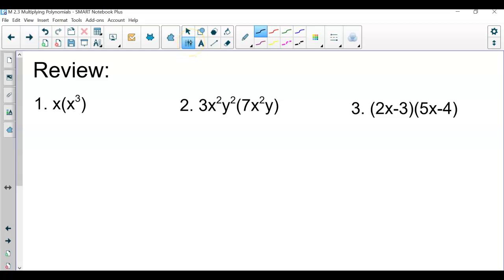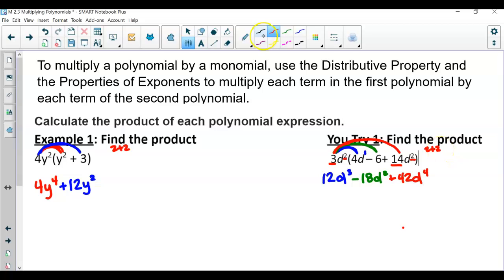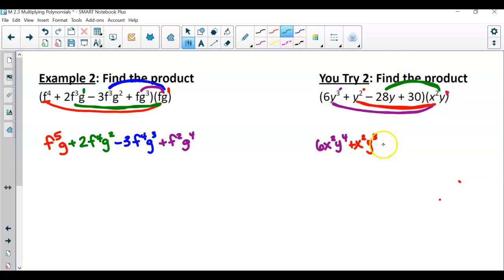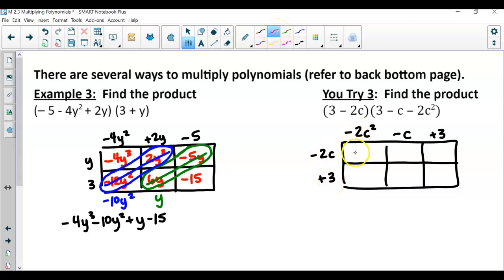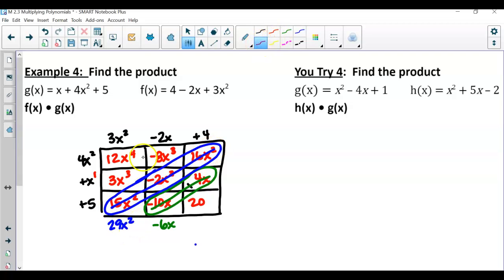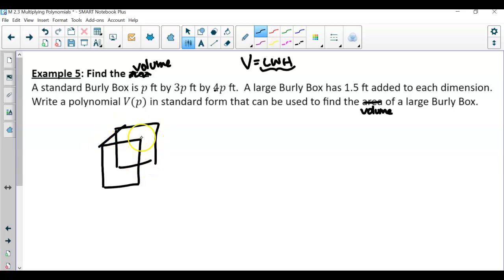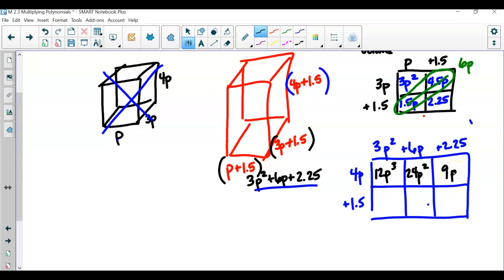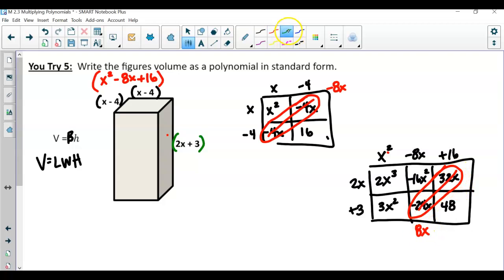M2.3 Multiply Polynomials